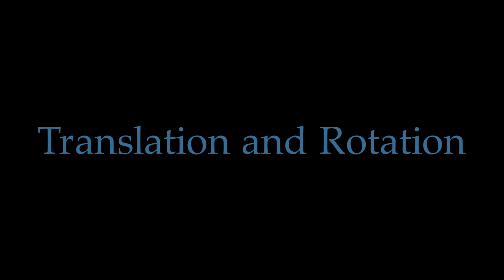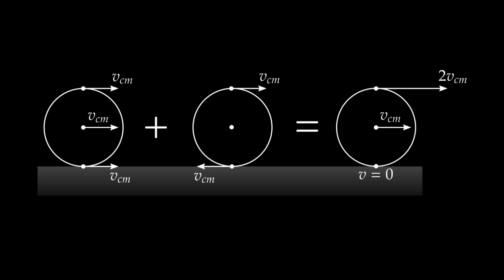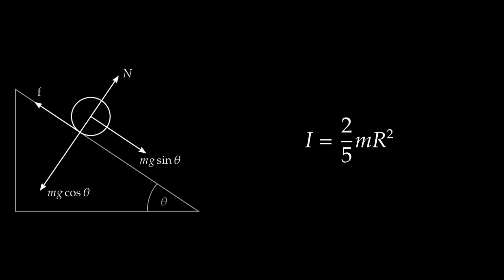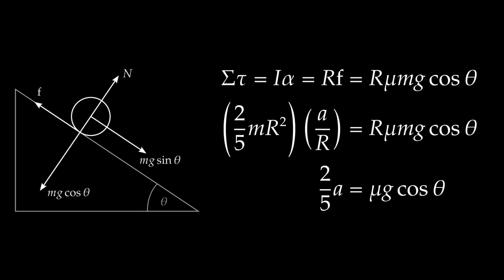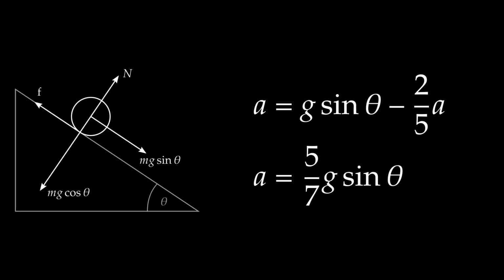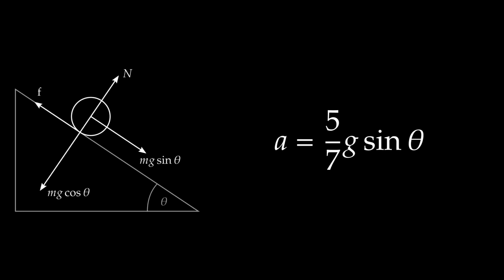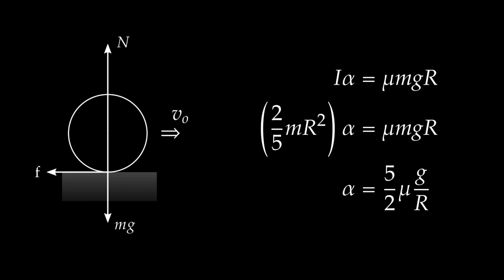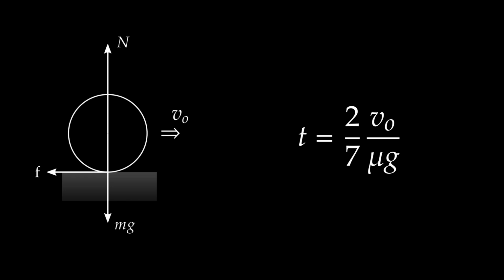Rolling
Describing a system that rolls without slipping requires some clever techniques covered in this lecture. A rolling object's rotational and translational motions are combined to produce a complete picture of the motion. The problem of a bowling ball skidding to a roll is worked out as an example.